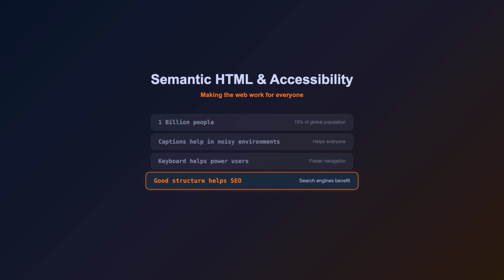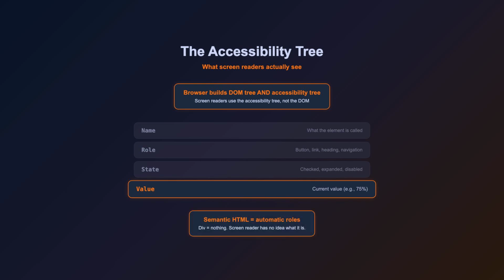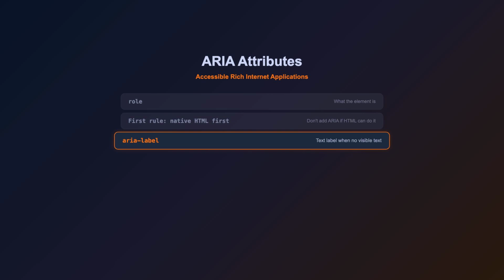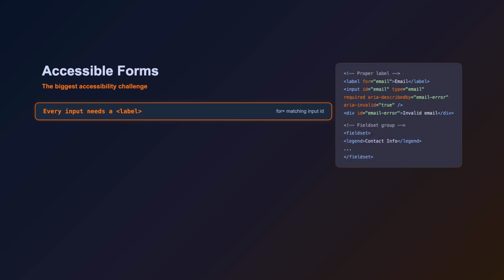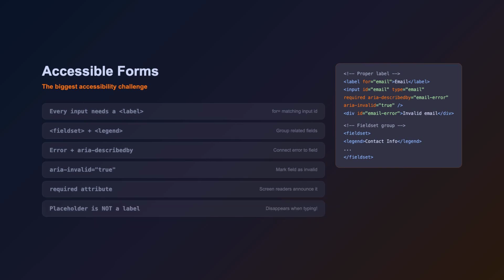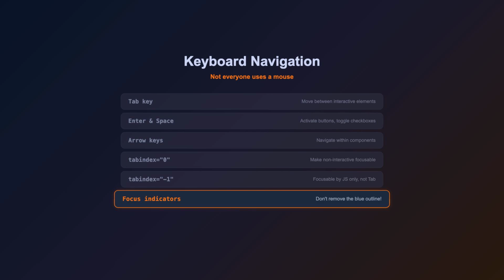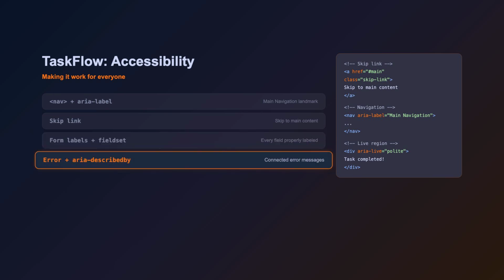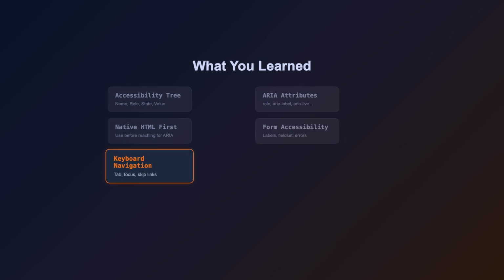Semantic HTML & Accessibility | Full Stack Development #7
Learn how to make your HTML accessible to everyone - including the 1 billion people worldwide with disabilities.

You'll learn:
- The accessibility tree and how screen readers use it
- ARIA attributes: role, aria-label, aria-hidden, aria-live, aria-expanded
- The first rule of ARIA: use native HTML first
- Form accessibility: labels, fieldset, legend, error messages
- Keyboard navigation: tab order, focus indicators, skip links
- Making TaskFlow work for everyone

Chapters:
0:00 - Intro
0:05 - Why Accessibility Matters
0:39 - The Accessibility Tree
1:33 - ARIA Attributes
3:06 - Accessible Forms
4:36 - Keyboard Navigation
6:11 - TaskFlow: Accessibility
7:26 - Recap & What's Next